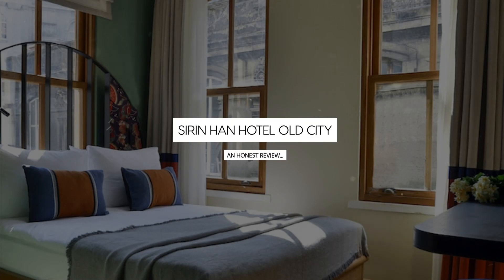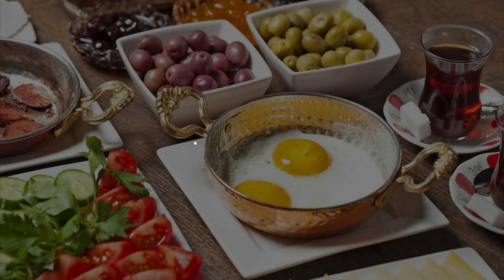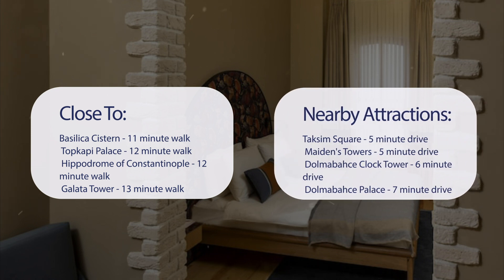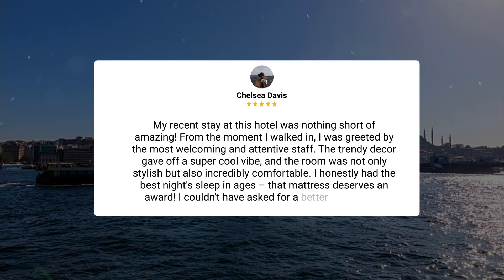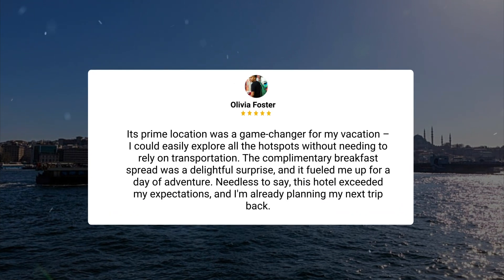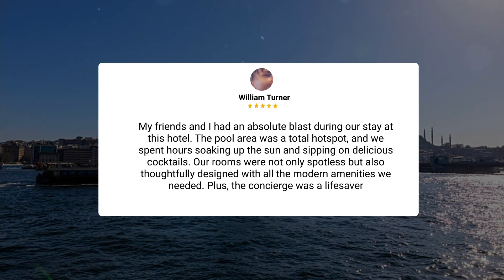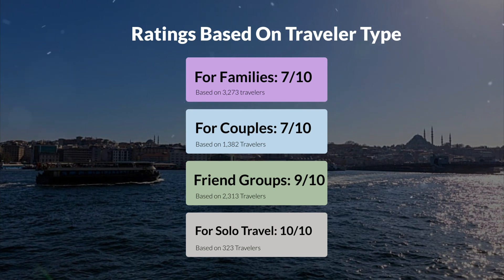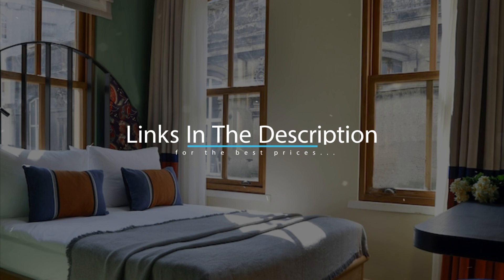Sirin Han Hotel Old City Istanbul Review - Should You Stay At This Hotel?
In this video, we reviewed the Sirin Han Hotel Old City Istanbul based on its price, quality, value for money, and more. We also gave it ratings based on the travel type and more.

Additionally, we'll provide you with insights into the nearby attractions and activities that you can enjoy during your stay at Sirin Han Hotel Old City Istanbul. Whether it's exploring the local culture, sightseeing, or shopping, we've got you covered.